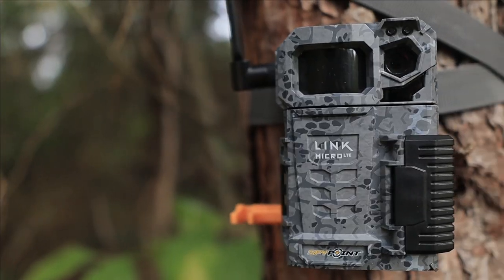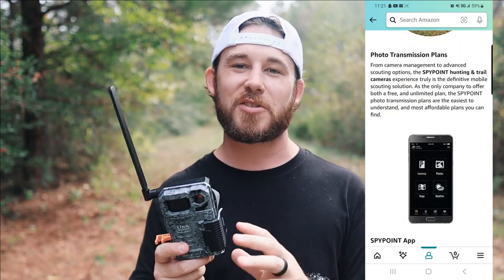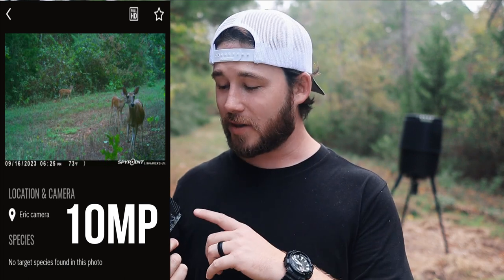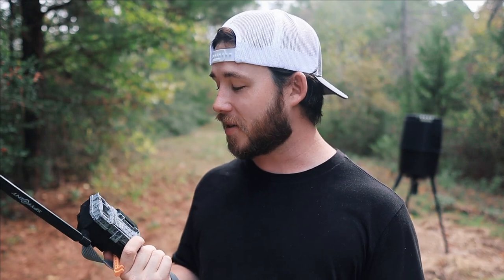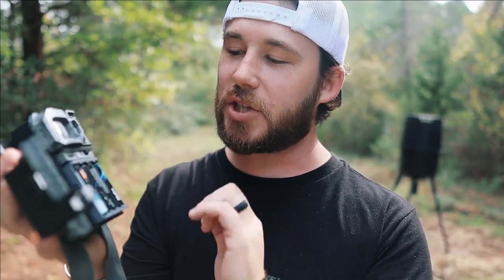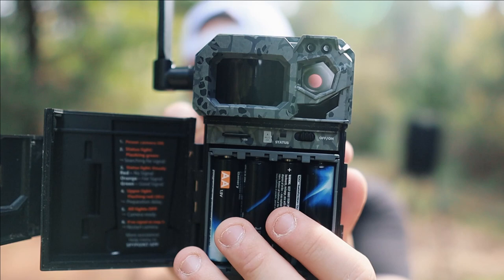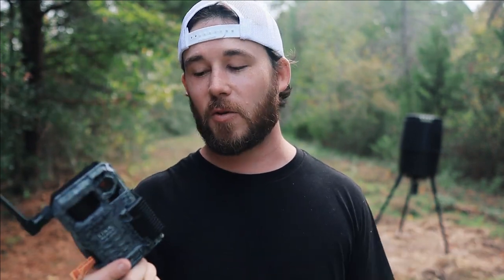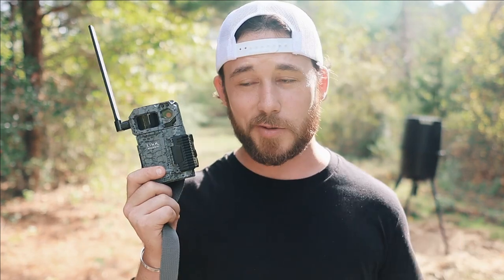Budget Cell Trail Camera Under $100. Spypoint Link Micro LTE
In this video I am going over why I like and use the Spypoint Link Micro LTE cellular game camera.

Nice Camera Lense
Rhode Mic